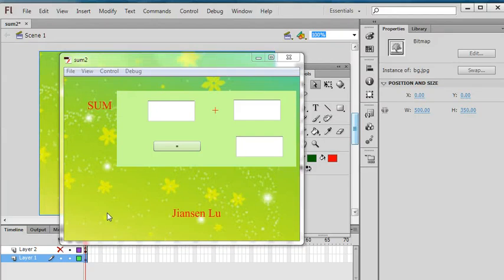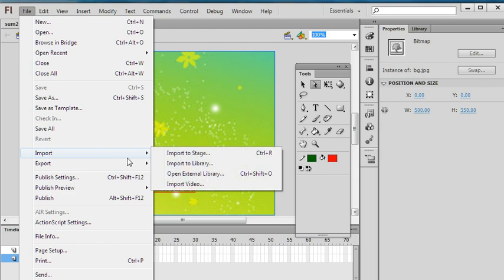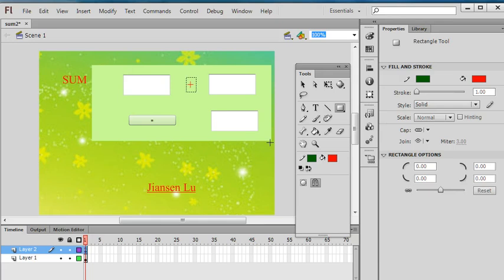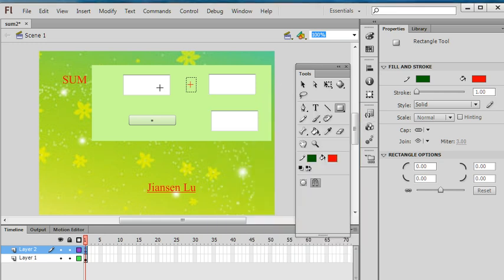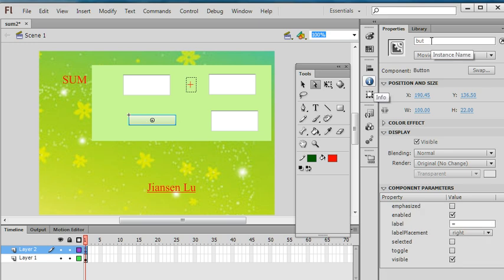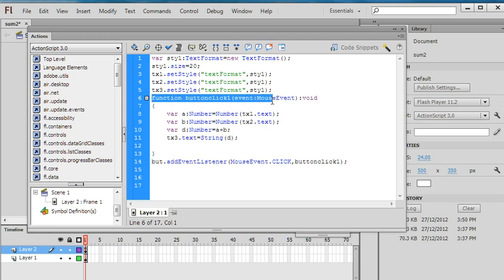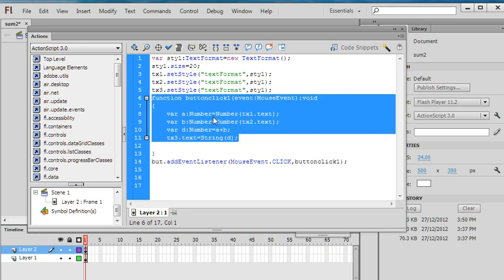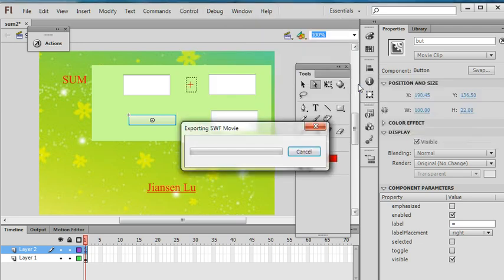ActionScript 3.0 demo: sum of two numbers in Flash CS6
Below is the example to get the sum of two numbers in Flash CS6 using ActionScript 3.0.

1) Open Adobe Flash CS6 File-New-ActionScript 3.0

2) Stage width 500, height 350, File- import to stage with background image (500*350) in layer 1.

Create static text, "SUM" and author name.  input web address under the author name link property.

3) Create layer 2. Using rectangular tool to create   a box.

4) Using component tool, under user interface in component tool, create three TextArea, name

them as tx1, tx3 and tx3. tx3 is output, uncheck editable under property.

Create a button using component tool, name it as "but" and change the label to "="

add static text "+"

5) Press F9 to input the following actionscritpt

 var sty1:TextFormat=new TextFormat();
sty1.size=20;
tx1.setStyle("textFormat",sty1);
tx2.setStyle("textFormat",sty1);
tx3.setStyle("textFormat",sty1);
function buttonclick1(event:MouseEvent):void
    var a:Number=Number(tx1.text);
    var b:Number=Number(tx2.text);
    var d:Number=a+b;
    tx3.text=String(d);

but.addEventListener(MouseEvent.CLICK,buttonclick1);

6) Export or test flash, done.